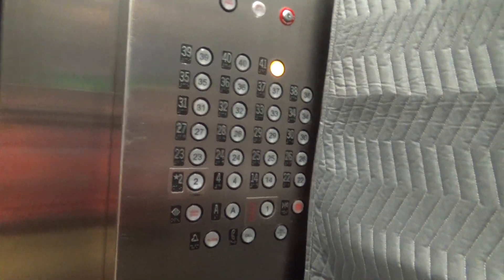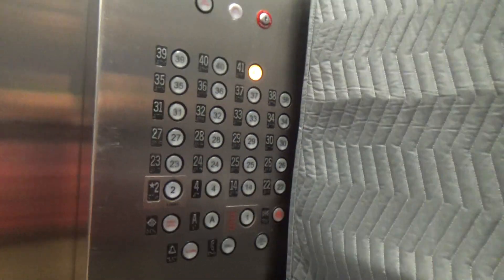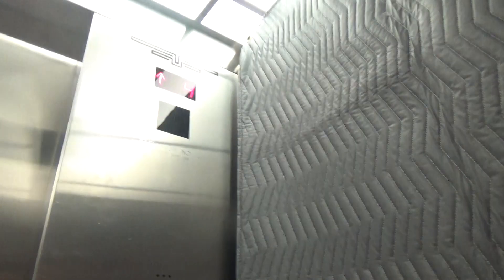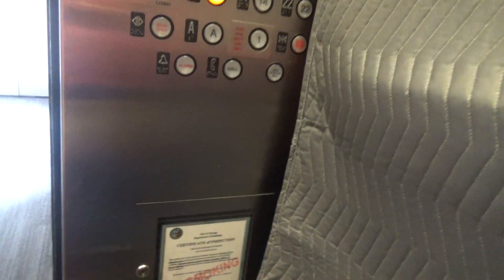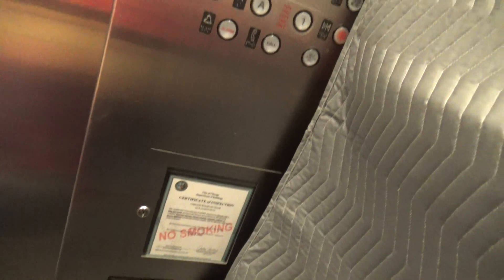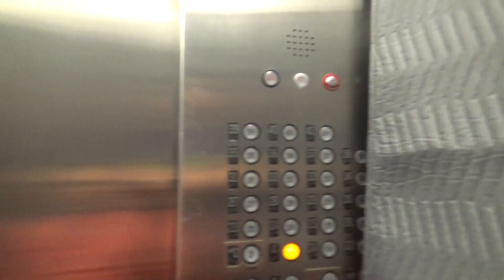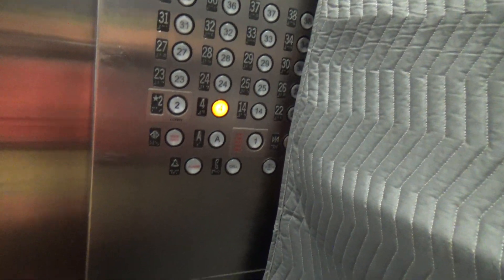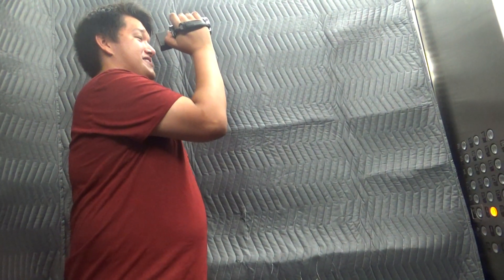Westinghouse (mb. by Schindler) Traction High-Rise Elevators in Chicago, IL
(Recorded on 7-26-19 with PAelevators) Warning: Any comment that lists the building's name or address will be removed immediately with no exceptions!

Very nice and fast elevators!

Elevator Information
Brand: Westinghouse/Schindler
Fixtures: AE/Monitor PC
Floors Served: 25 (A, 1, *2, 4, 14, 22-41)